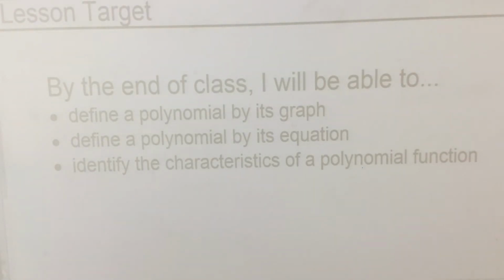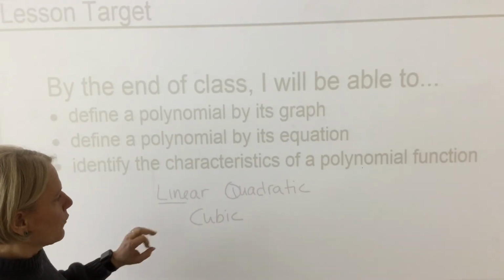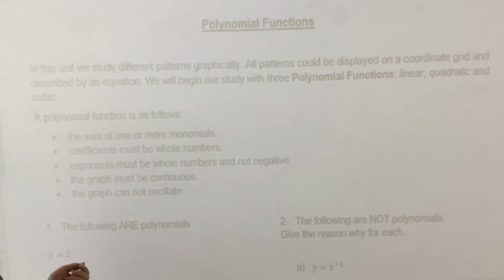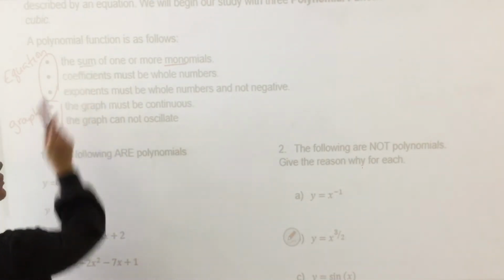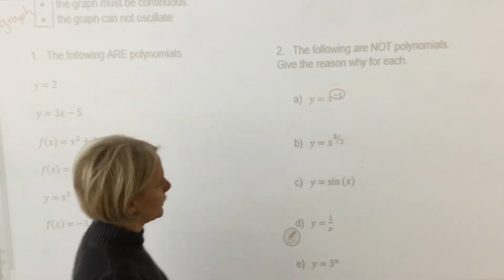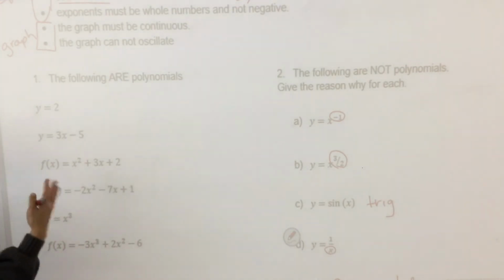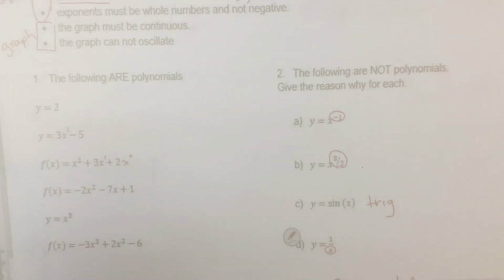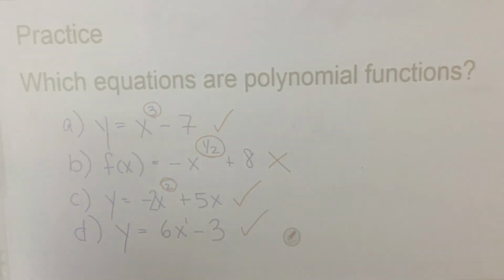Lesson 1 Part 1 Polynomial Equations